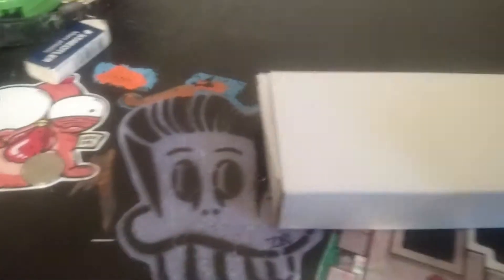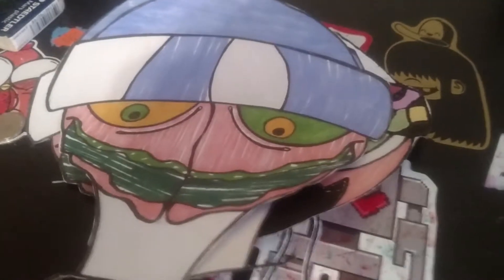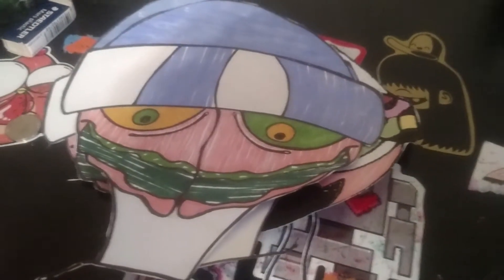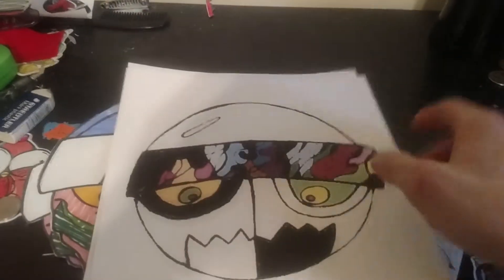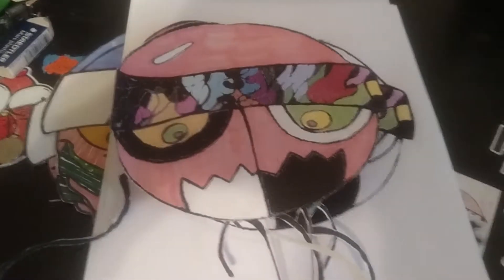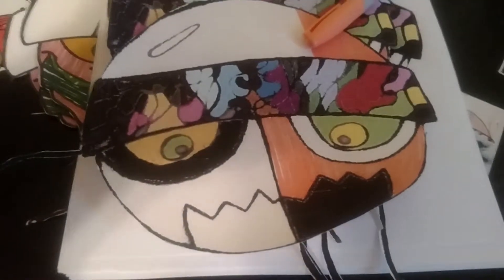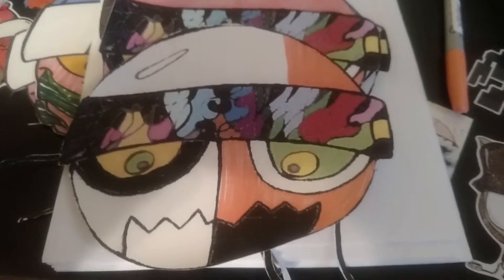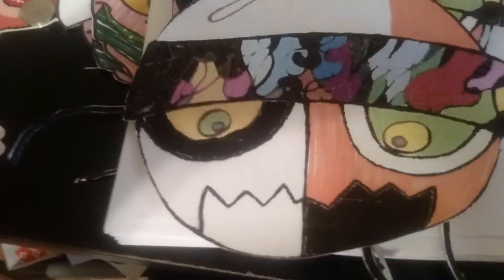Arcee upcoming store